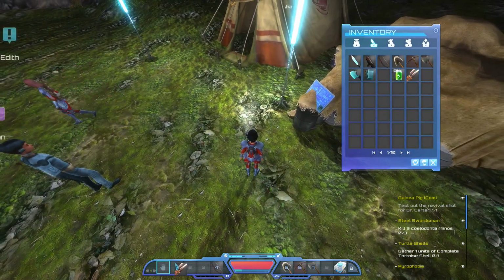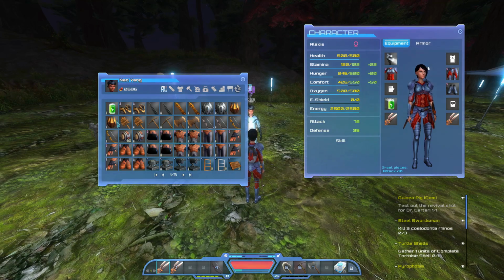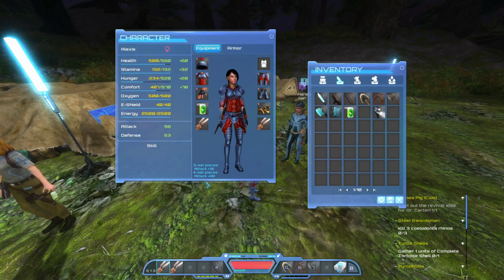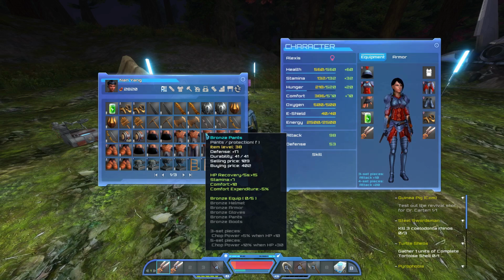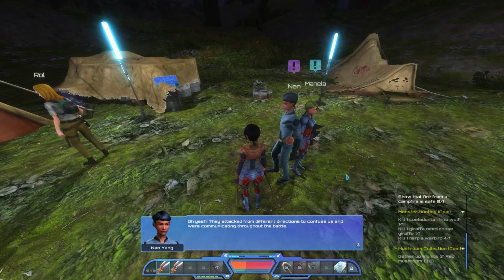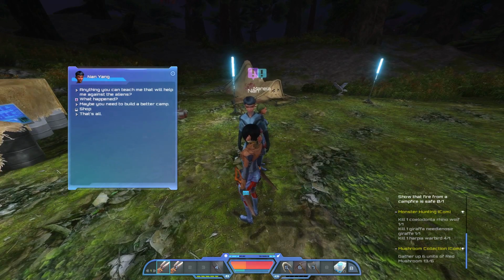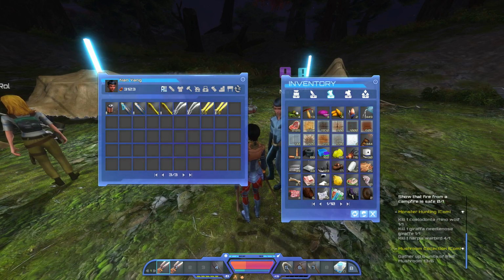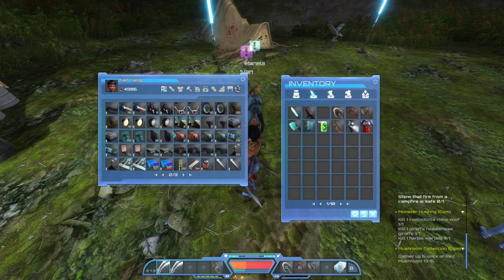Planet Explorers V106 Ep 15 More Stats!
A fresh Look by starting a new game of Pathea's newest game Planet Explores now out in Beta on Steam.

In Planet Explorers, it is the year 2287, one of the first colony ships sent out by Earth arrives at the planet Maria, in the Epsilon Indi Star System. During its landing sequence, something appears in front of the massive ship that causes it to lose control and crash into the planet. Some of the colonists survive in lifeboats, but what they find is an unforgiving land filled with creatures ready to outlast the visitors from Earth. Now the survivors must explorer, gather, build, create, fight, and ultimately, build a new home.